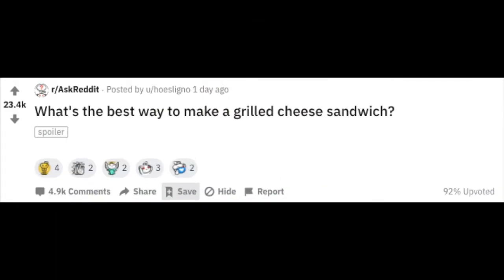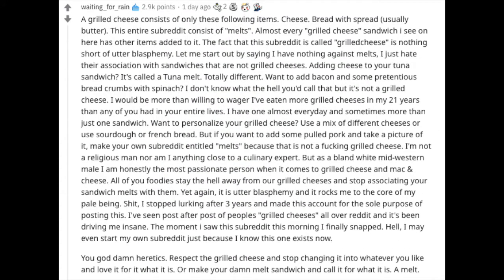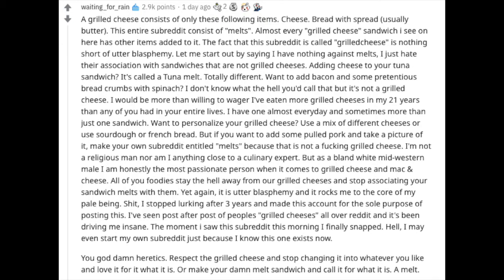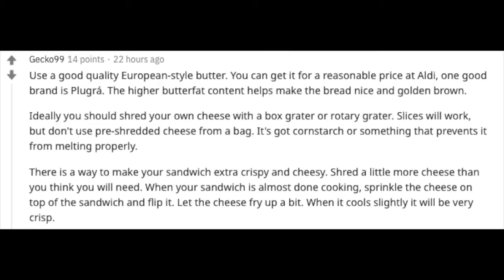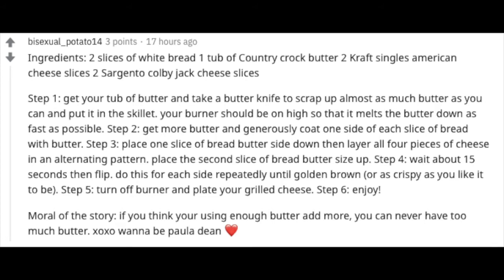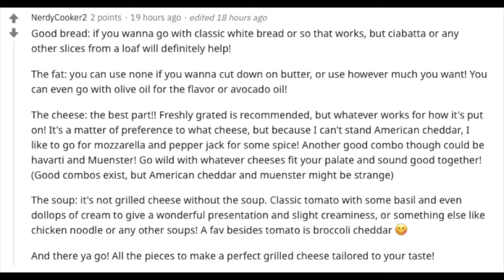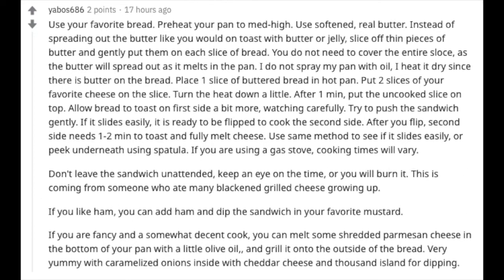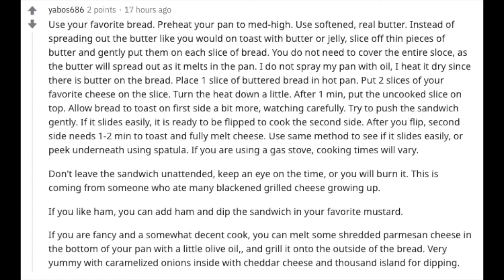r/AskReddit - What's The Best Way To Make A Grilled Cheese Sandwich?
People share what they think is the best way to make a grilled cheese sandwich.